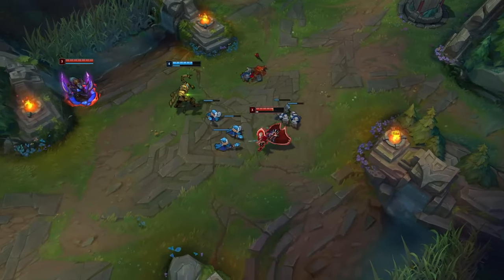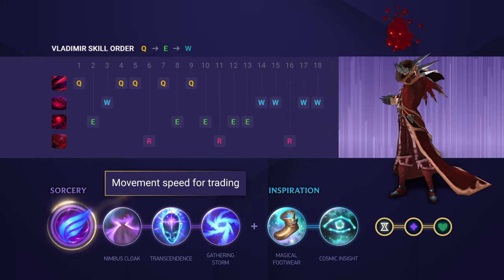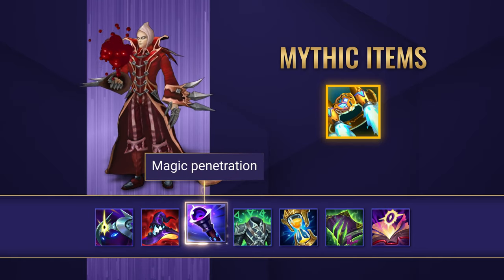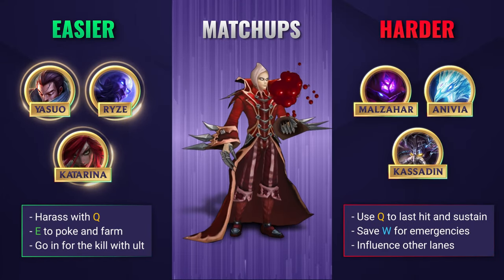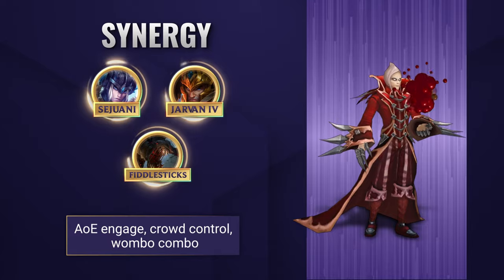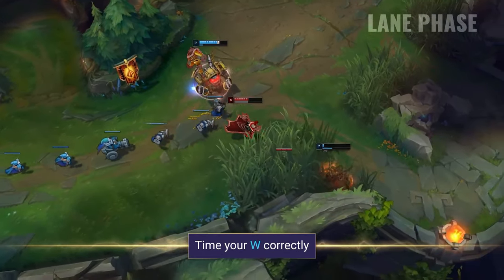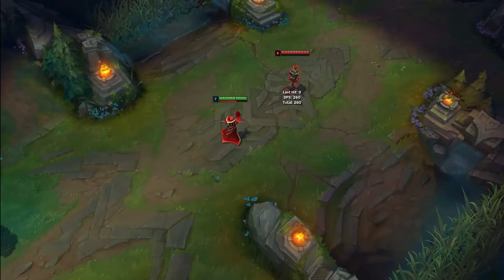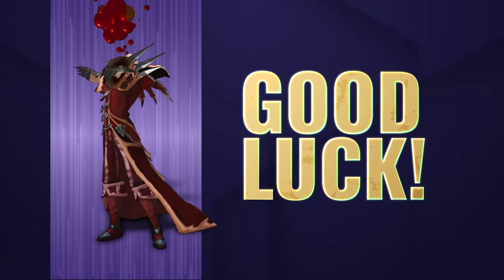How to play Vladimir Mid in Season 12 | Mobalytics Short Guides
Fancy playing a scaling vampire in the mid laner? Here's a quick guide to help you get started.

If you want to check out the creator behind the video, find Kairos here!